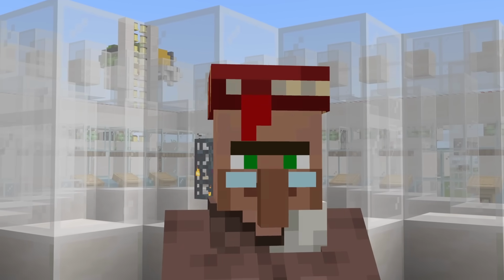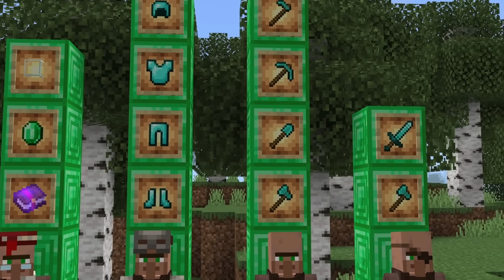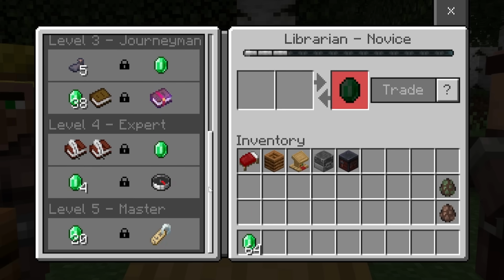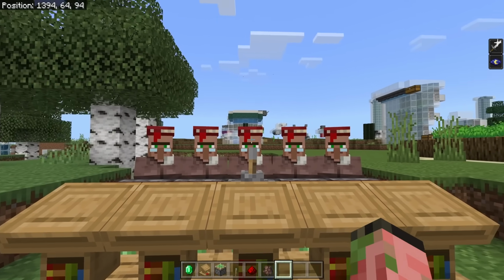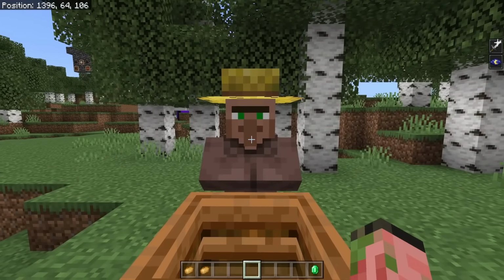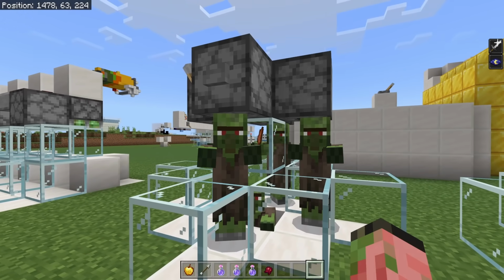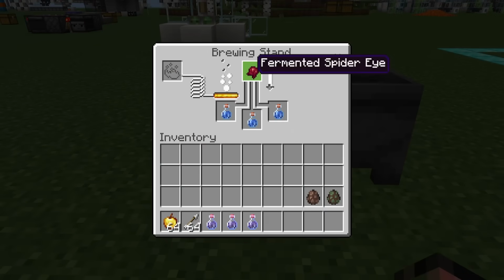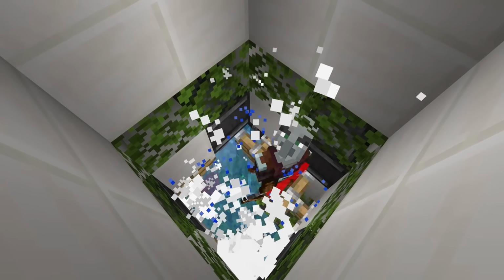How to get the BEST VILLAGER TRADES in Minecraft! Villager Trading Tips & Tricks Tutorial!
NEW Minecraft Bedrock Edition Tutorial! How to get the BEST VILLAGER TRADES IN MINECRAFT! Infinite Enchanted Books, Food, Diamond Armor Tools & Weapons! Villagers are the most powerful thing in Minecraft and you NEED to know how to use them to their full potential! :D

Helpful Links!

Villager Trading Resource Pack! (Bedrock Edition)

0:00 The BEST Trades & What To Trade!
0:45 The 5 Best Villager Types & Basic Info!
3:00 How To See ALL Trades
3:44 How To Get The Trades You WANT
6:14 How To Get Villager Discounts!
7:49 Zombie Villager Discounts!
9:57 Infinite Emeralds & Trading Loops!
11:16 Recap! How To Get The Best Trades!